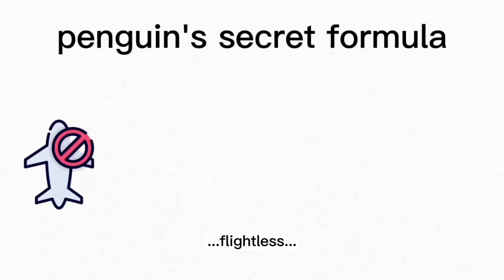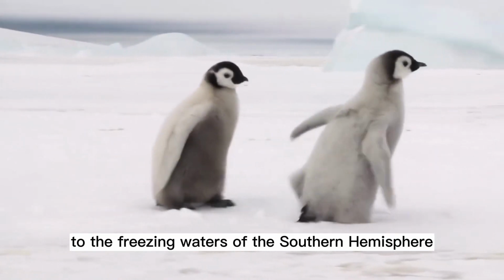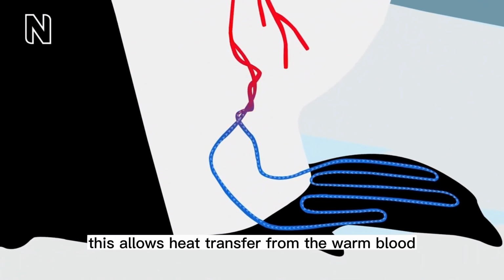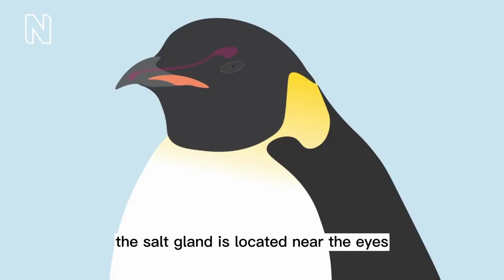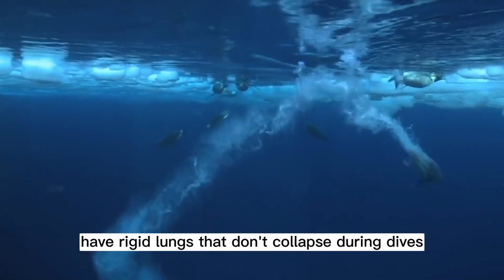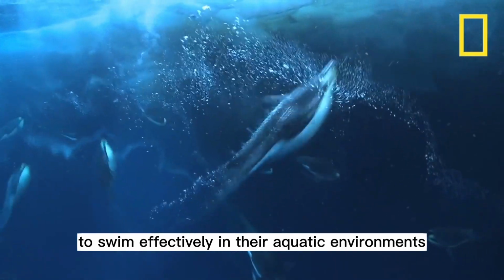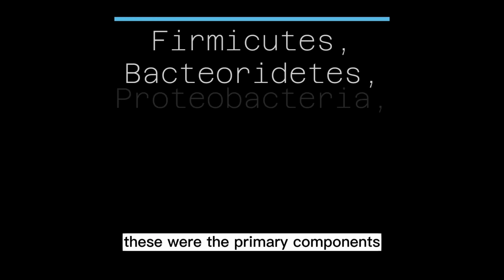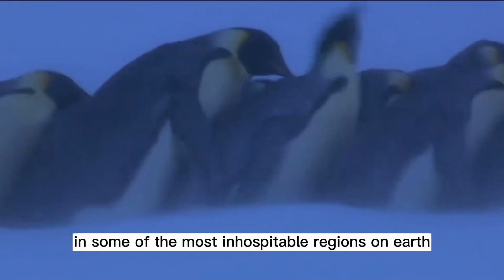Penguins - Pills of Animal Physiology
Video realizzato dagli studenti e studentesse dei corsi di Life cycles and adaptations of marine organism e Ecology and physiology of global changes.